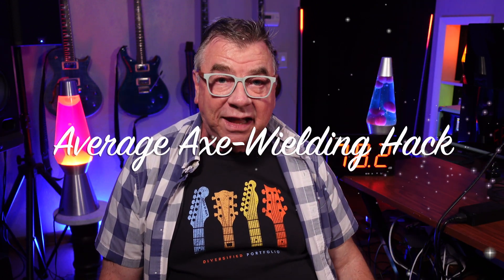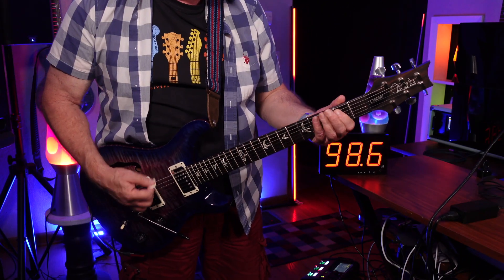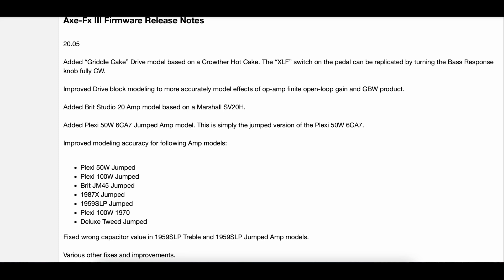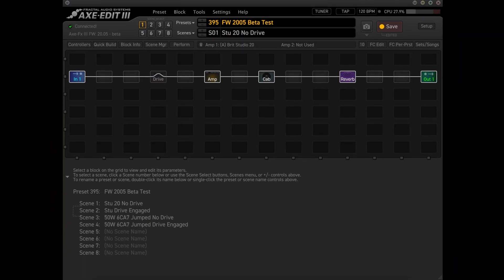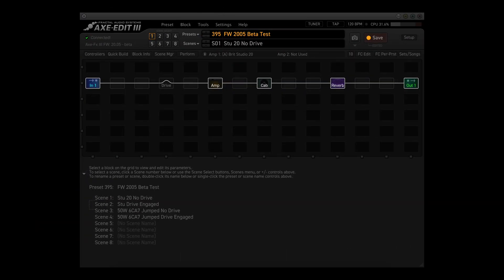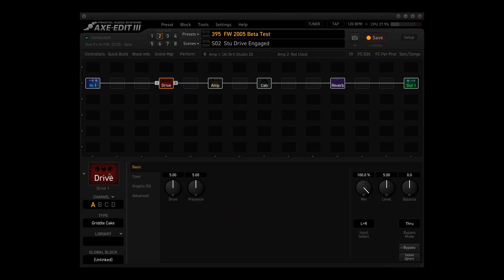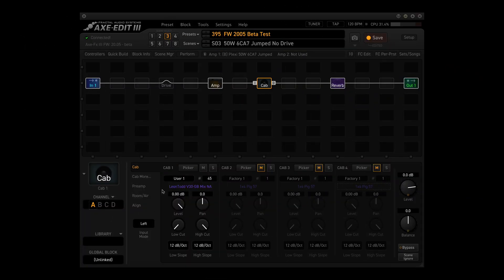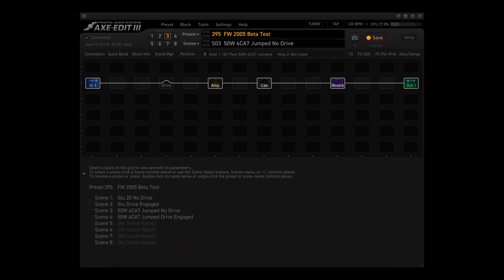Axe-Fx III - Let's Try Out Firmware 20.05 Beta!